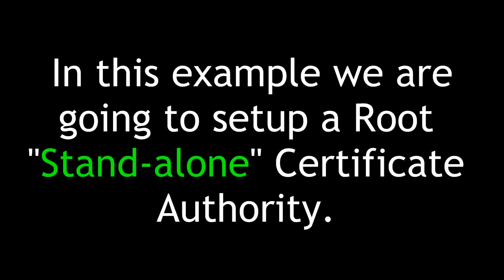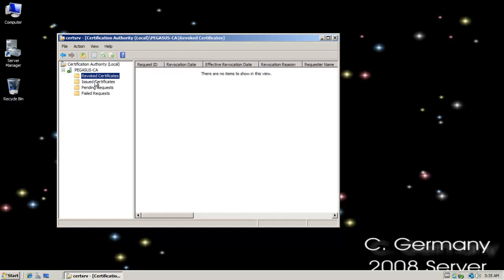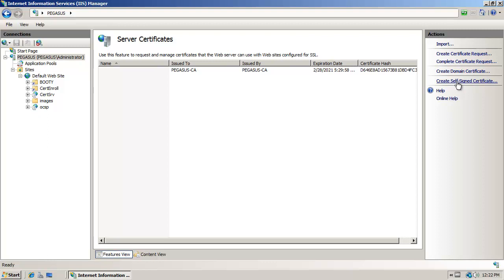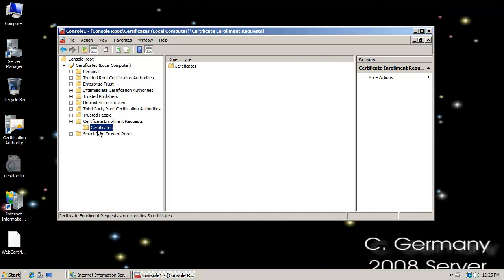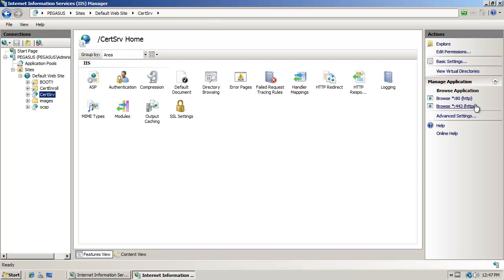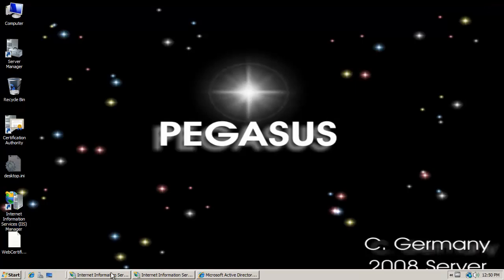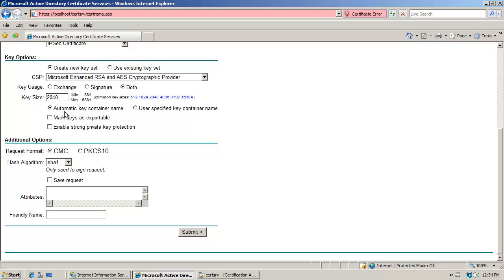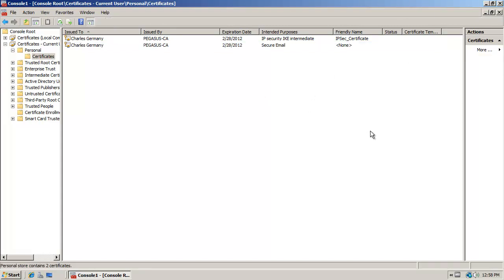Certificate Services: Stand-alone Certificate Authority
Certificate Services: Stand-alone Certificate Authority, CA